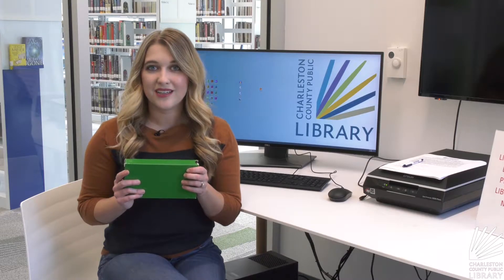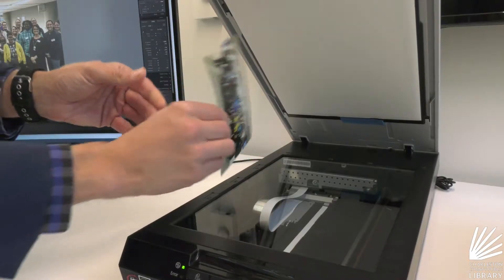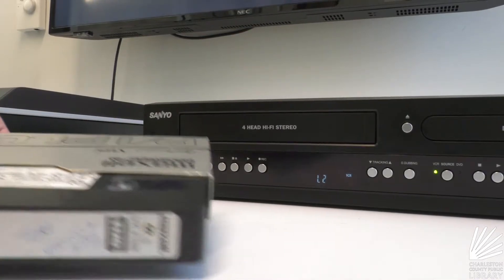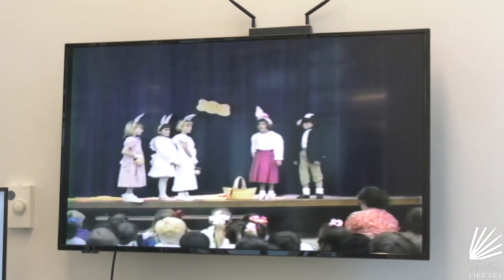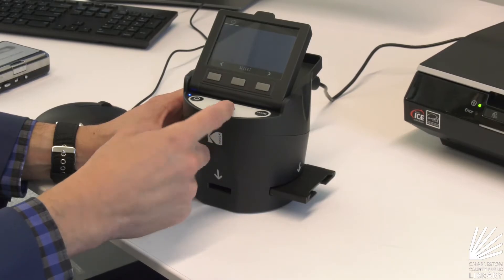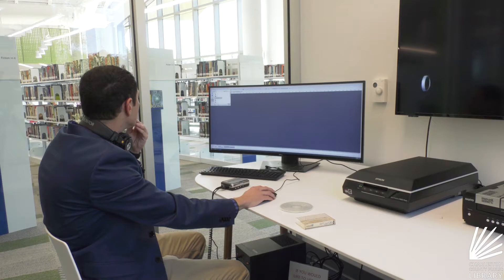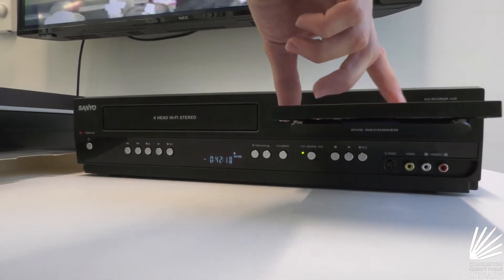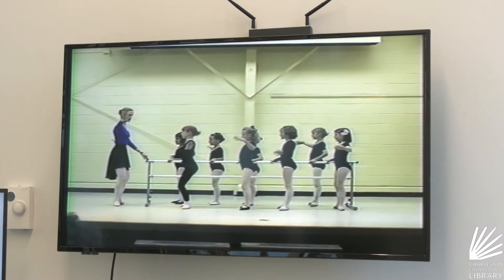Meet Your Library: Digital Preservation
Some family photos and videos may seem lost if they were captured on outdated technology. In today's Meet Your Library, learn how we can help you rediscover those memories stored on slides, film, cassette or VHS tapes at the Baxter-Patrick James Island branch.